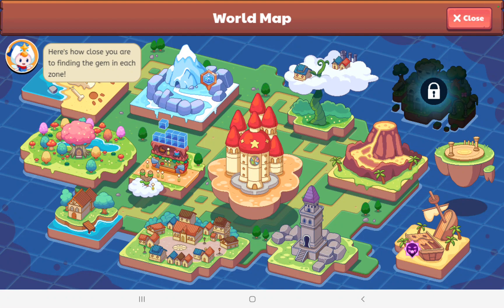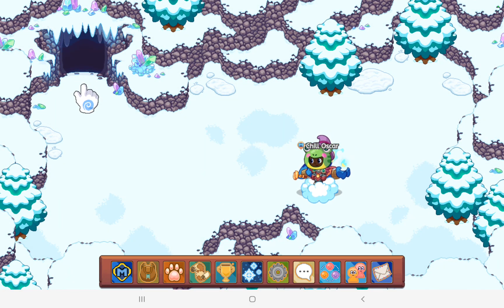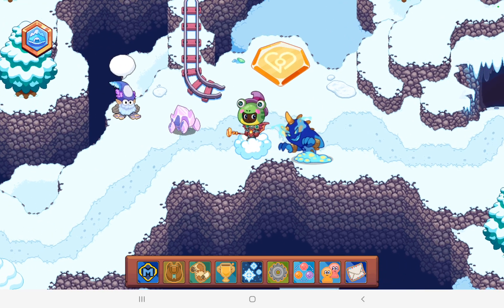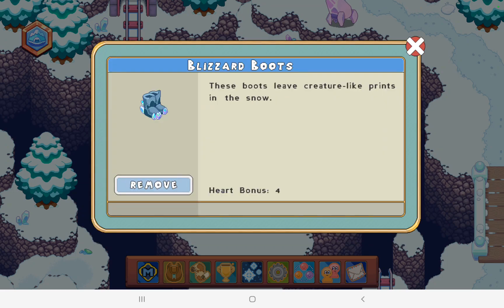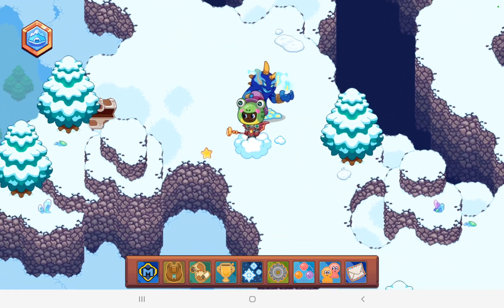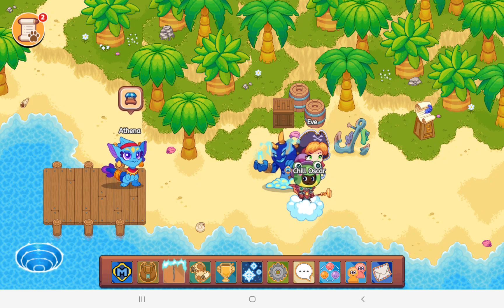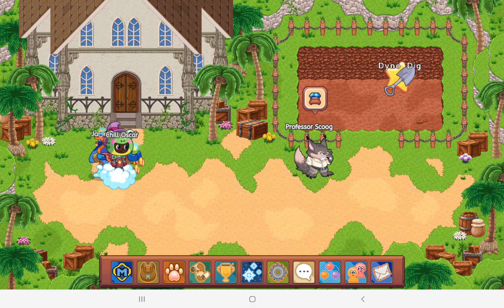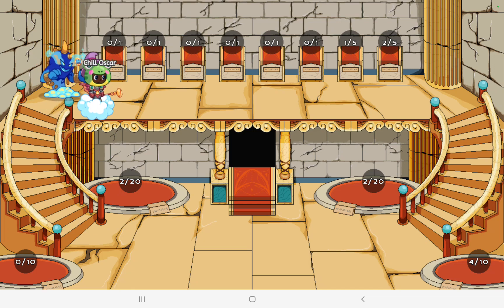Secrets about prodigy number 2